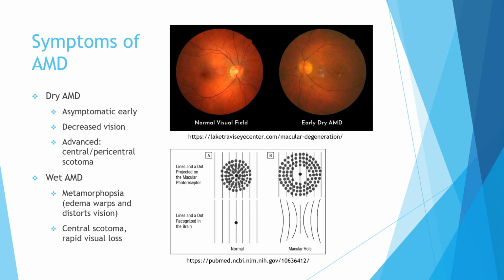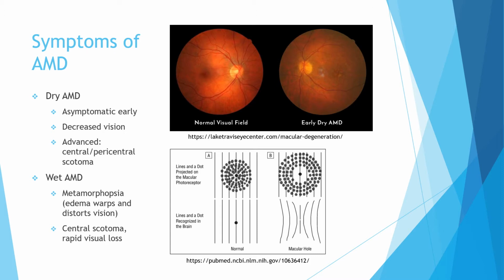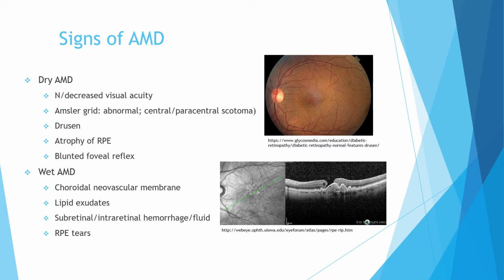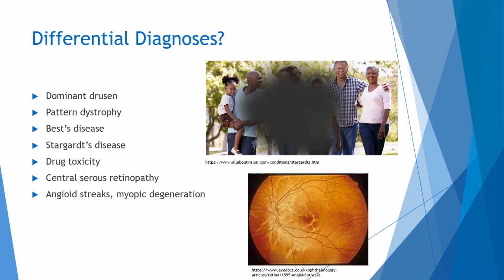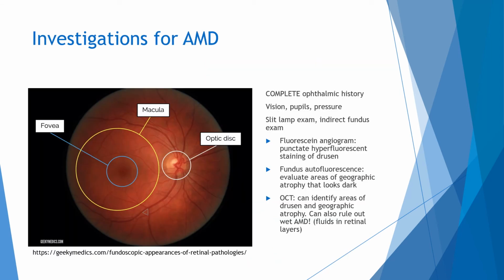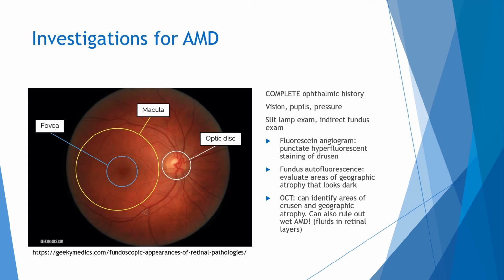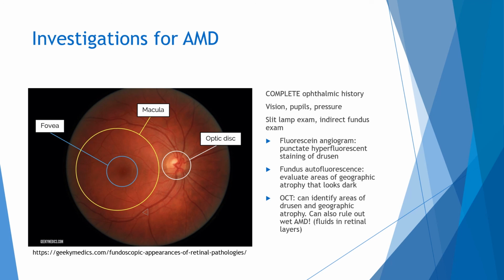iPiece Age Related Macular Degeneration Part 2